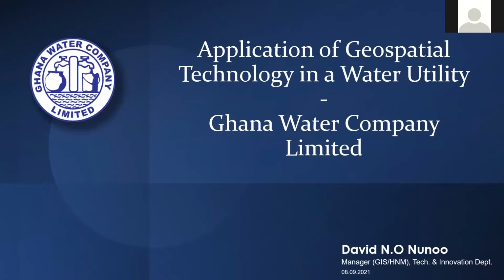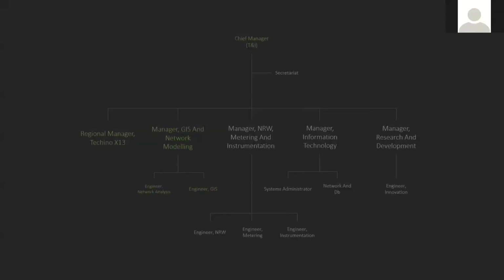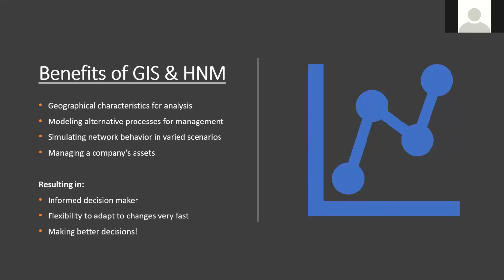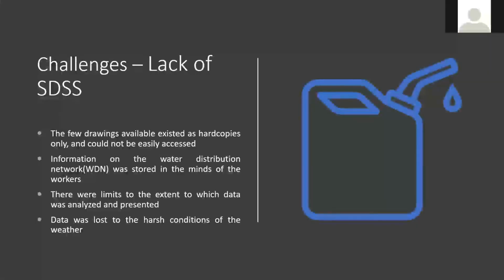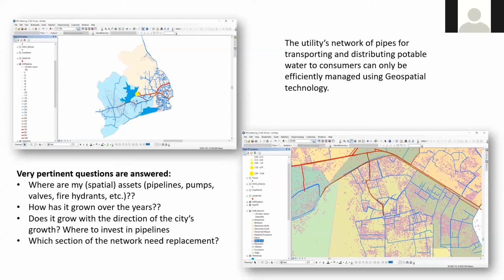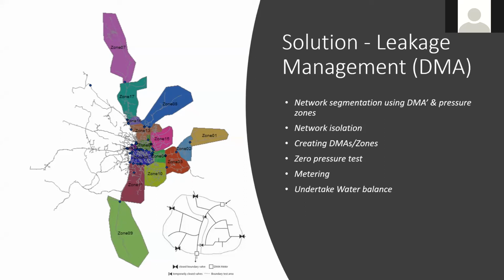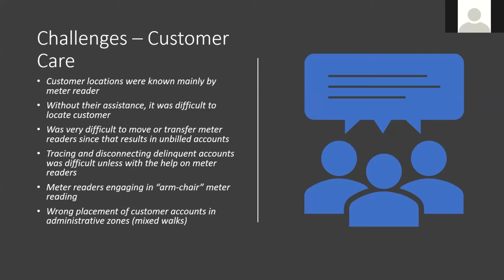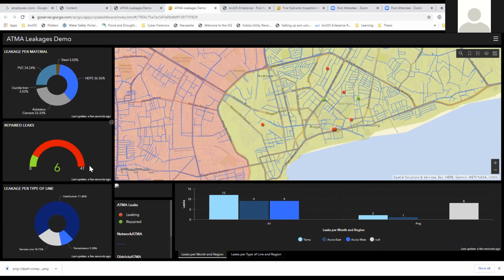Sambus Geo-UC 2021 - Application of Geospatial Technology in a Water Utility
Watch David N.O Nunoo,  the GIS/HNM Manager in the Tech and Innovation Department of Ghana Water Company Limited, as he unveils the workflows used in the Water Utilities Industry